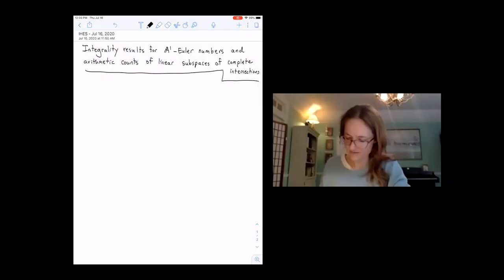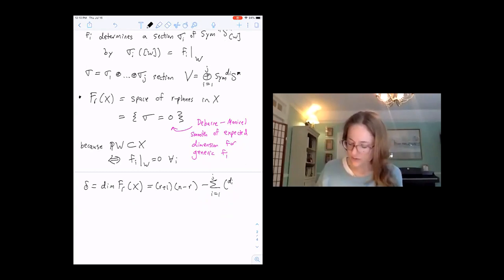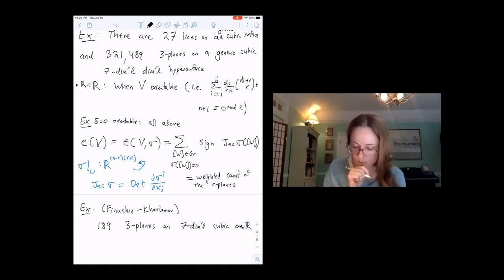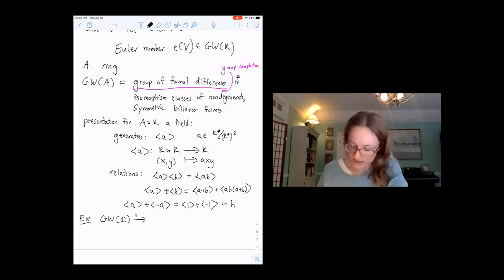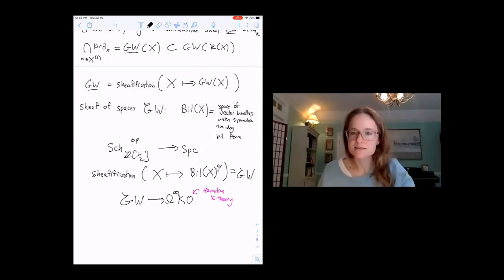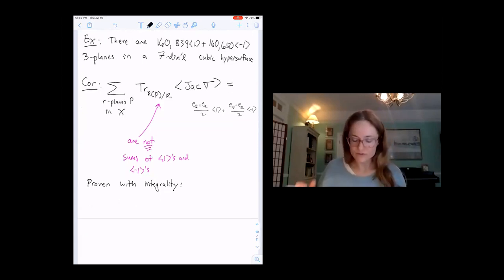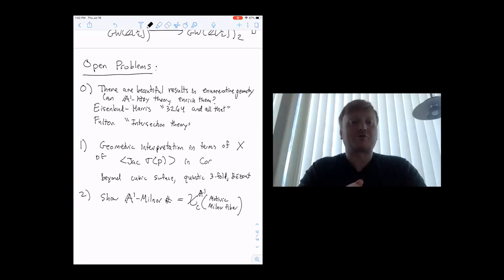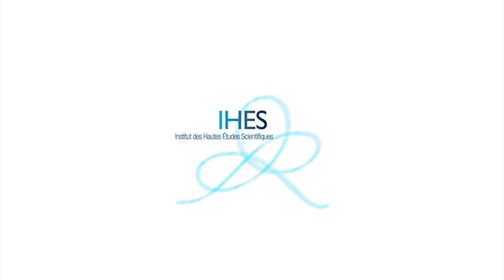Kirsten Wickelgren - Integrability Result for 𝔸^1-Euler Numbers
𝔸^1-Euler numbers can be constructed with Hochschild homology, self-duality of Koszul complexes, pushforwards in 𝑆𝐿_𝑐 oriented cohomology theories, and sums of local degrees. We show an integrality result for 𝔸^1-Euler numbers and apply this to the enumeration of 𝑑-planes in complete intersections. Classically such counts are valid over the complex numbers and sometimes extended to the real numbers. 𝔸^1-homotopy theory allows one to perform counts over arbitrary fields, and records information about the arithmetic and geometry of the solutions with bilinear forms. For example, it then follows from work of Finashin–Kharlamov that there are 160;839⟨1⟩+160;650⟨-1⟩ 3-planes in any 7-dimensional cubic hypersurface when these 3-planes are counted with an appropriate weight. This is joint work with Tom Bachmann.